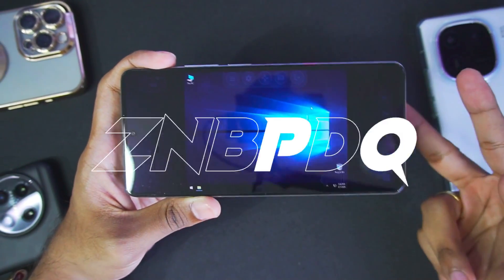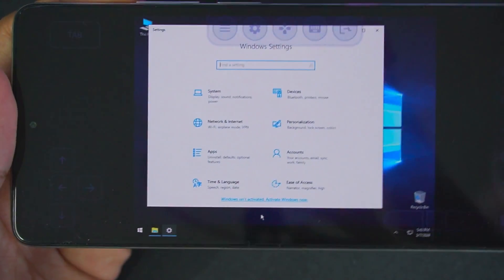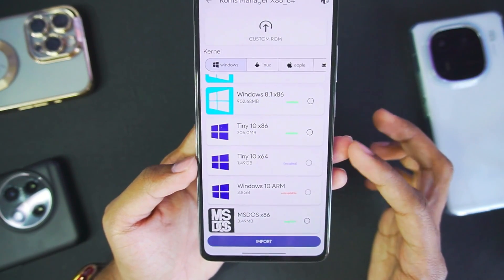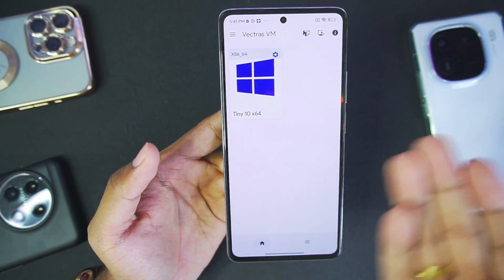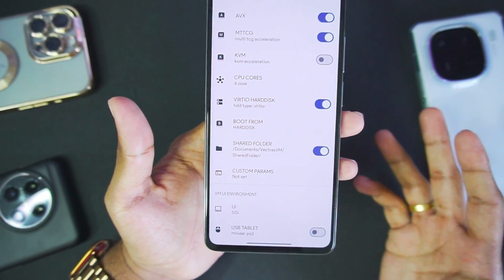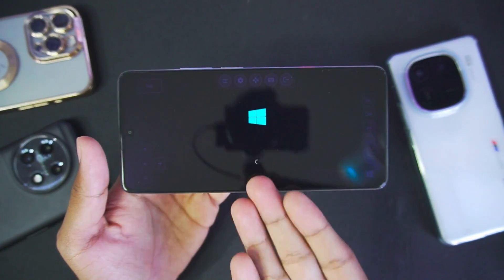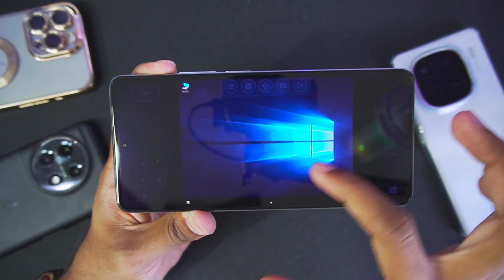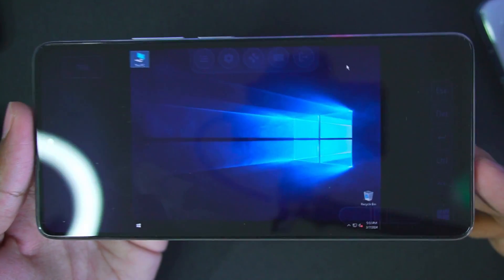HOW TO RUN WINDOWS 10 ON ANDROID 2024 | WINDOWS EMULATOR ANDROID (VECTRAS)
Want to know how to run Windows 10 on your Android device in 2024? Check out Vectras, the Windows emulator for Android that makes it possible! Watch this video to learn how to use this powerful tool on your Android device.